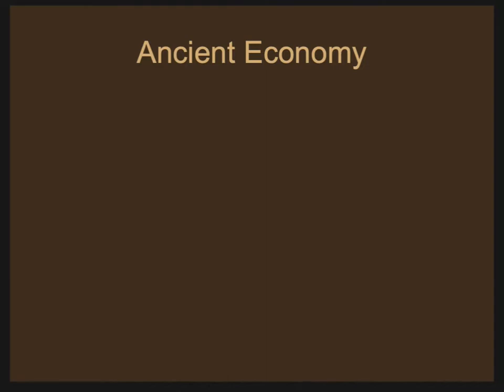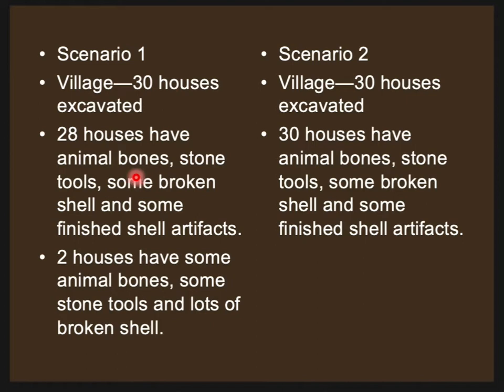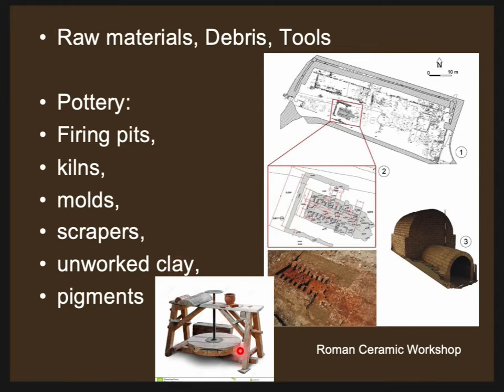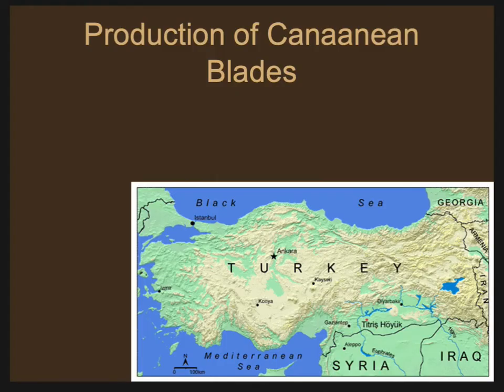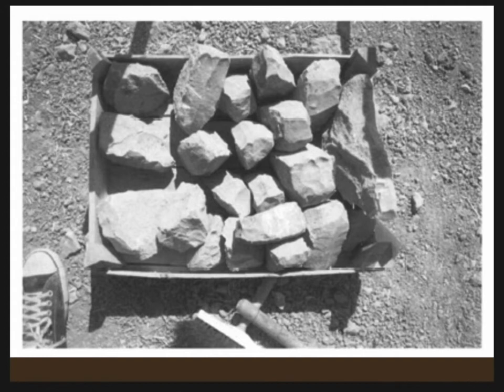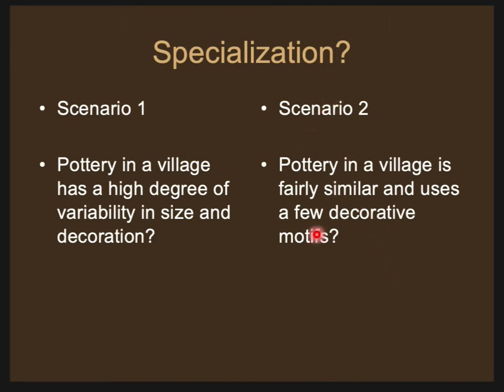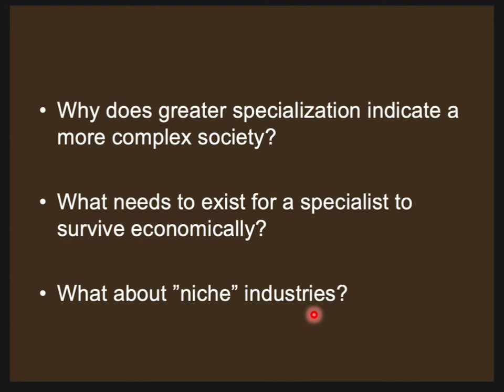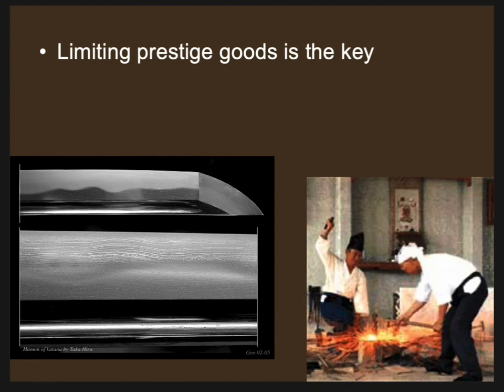F20 ANT 220 Week 11 Part 2